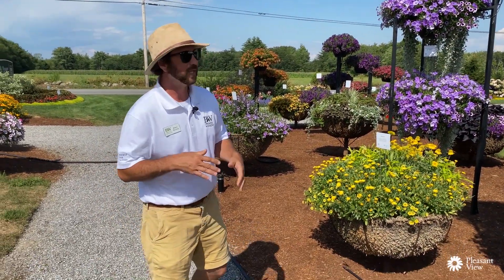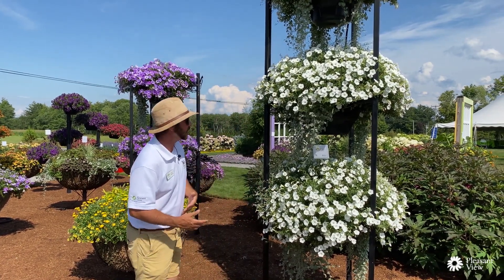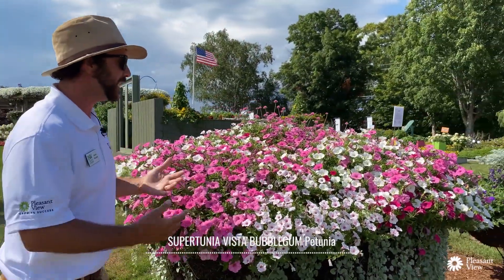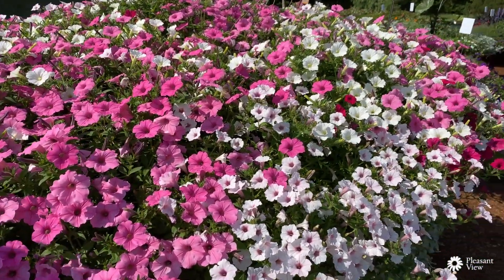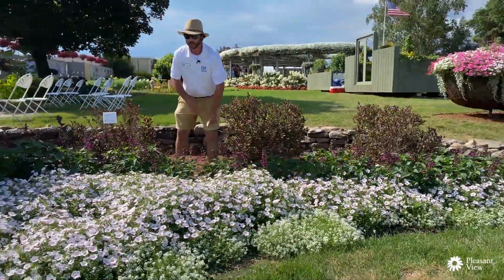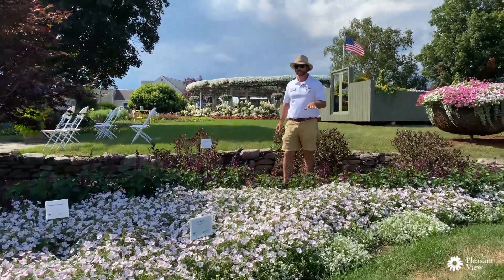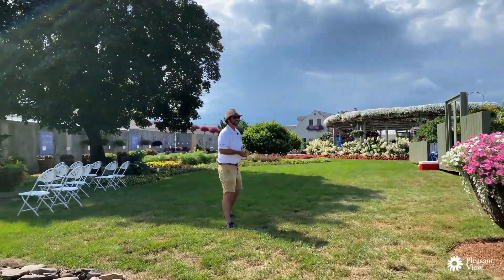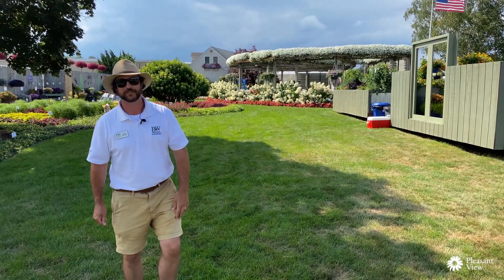PVG Walkabout Garden Tour: The best petunias. Period.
Check out the Supertunia Vista Petunias with Adam in this garden Walkabout.